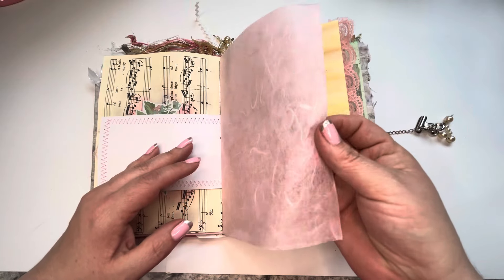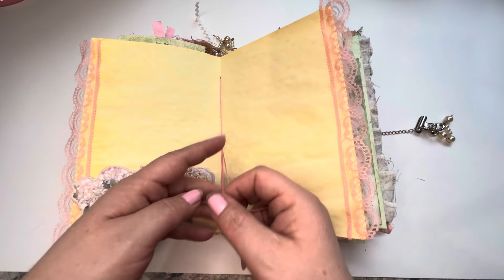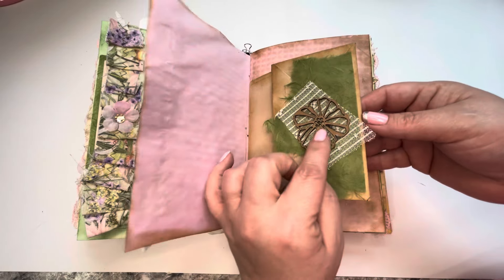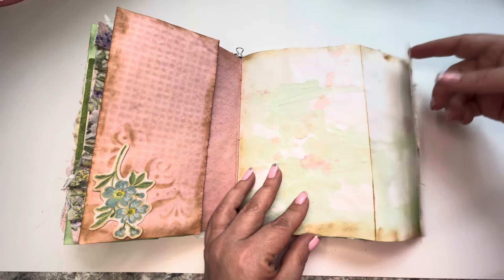Cheerful Floral Inspired Junk Journal Flip Through